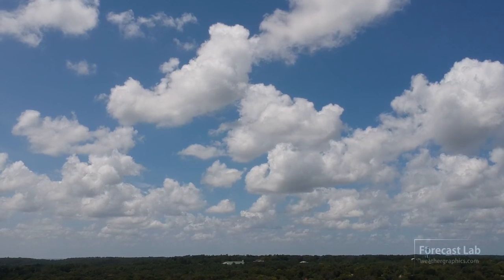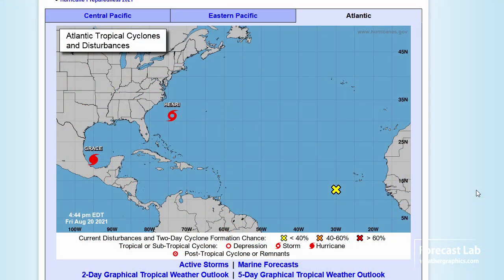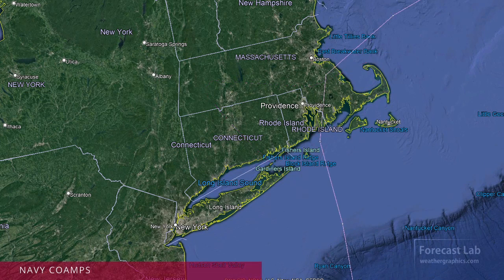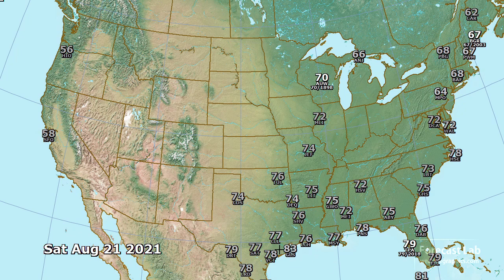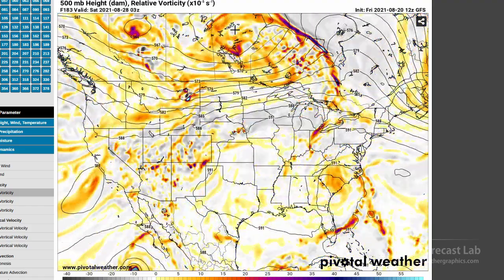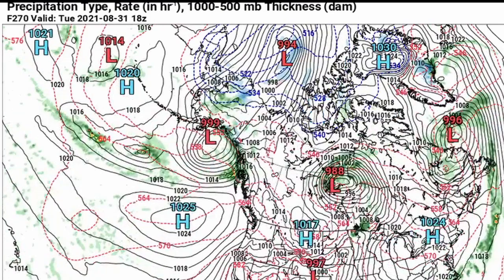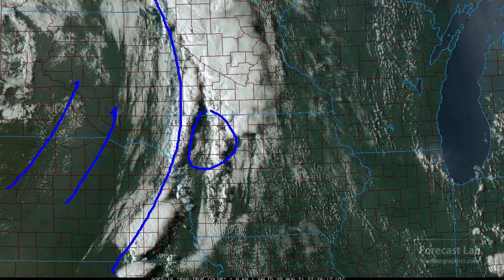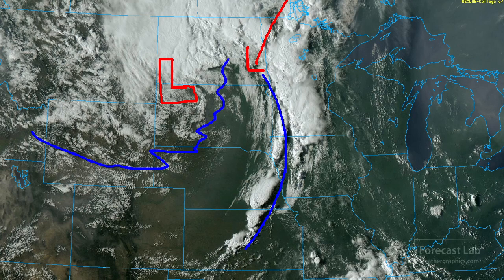Fri 8/20/21 - US weather / Hurricane Henri forecast track / Patterns for next week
Today we'll look at the various forecast tracks on Henri, soon to be a hurricane.  We'll also get an update on Hurricane Grace, check out record temperatures expected this weekend, and look at next week's weather.  The GFS is showing an unusually early winter storm in Alaska in about two weeks.  Not sure if it will pan out but it's fun to look at.  And yeah, I mispronounced Henri on Wednesday; now you all have proof I don't get my weather info from TV or Internet streams. :)

"Forecast Lab, the only channel on YouTube that forecasts the weather in Newfoundland!"

0:00 Opening
0:35 Surface analysis
3:01 Canada & Alaska
3:28 Hurricane Henri
6:13 Hurricane Grace
8:18 Temperature records
10:22 500 mb chart
12:07 Precipitable water
13:29 Long range
14:17 Alaska winter weather
15:28 Satellite tour
19:14 Newfoundland update
19:50 Great Plains storm
20:33 Closing